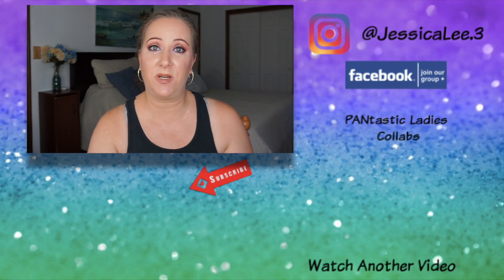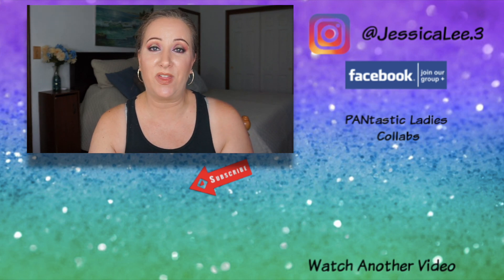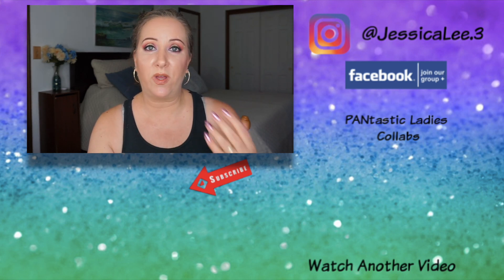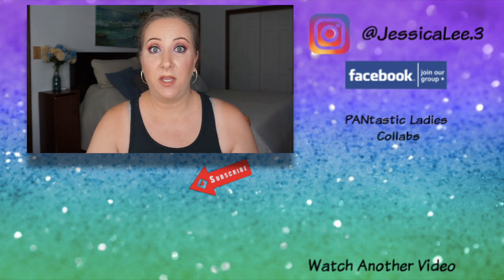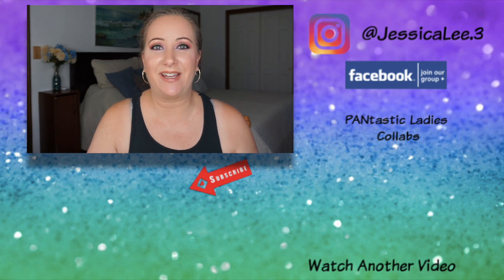How Many Years: The Experiment Update 6 w/ Amanda & Paula | Jessica Lee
You guys asked for it and here it is. We have already showed you what a year's worth of makeup looks like, and this year we are putting it to the test!  This is the next episode from our How Many Years Do I Own series.  Don't forget to go check out Amanda and Paula to see what progress they have on their experiment.